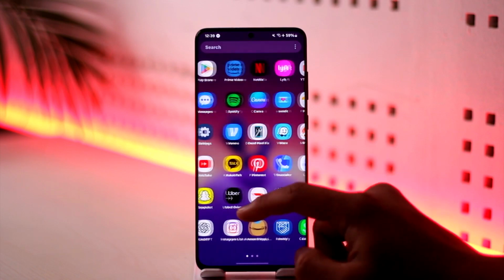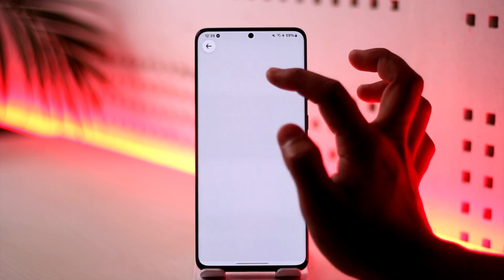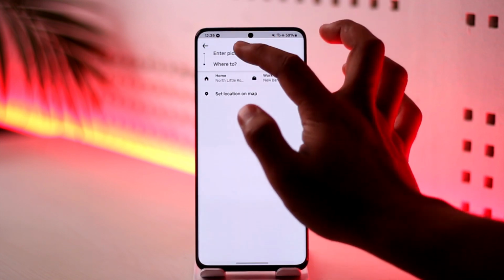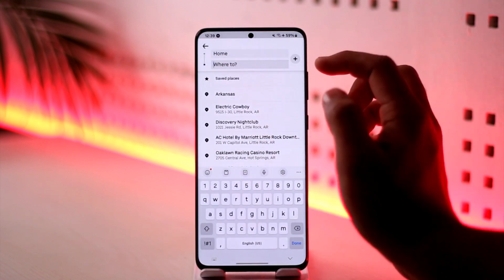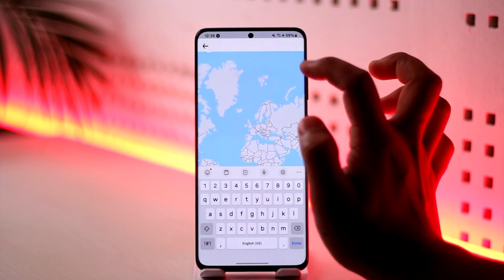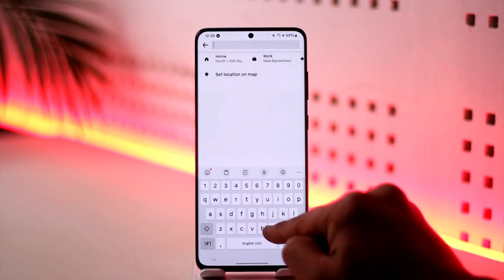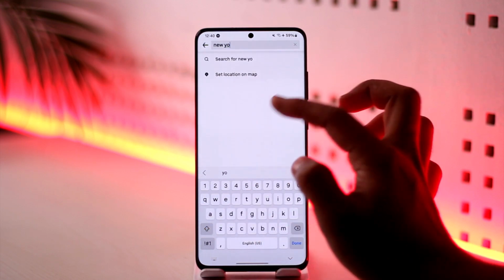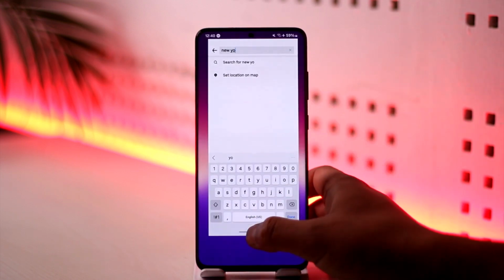How to Add a Stop on Uber !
In this tutorial video, I will quickly guide you on how you can add a stop on Uber. So, make sure to watch this video till the end. We try to be responsive to as many questions as possible.

► Chapters:
0:00 Introduction
0:11 Add a Stop on Uber
1:07 Conclusion